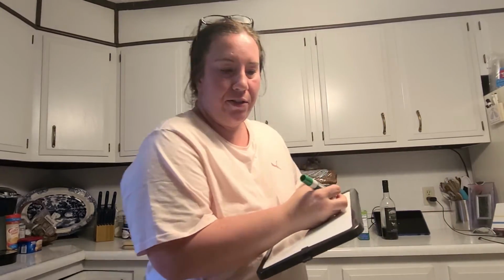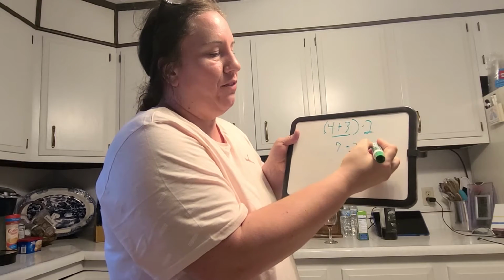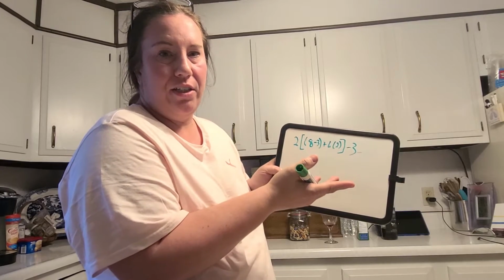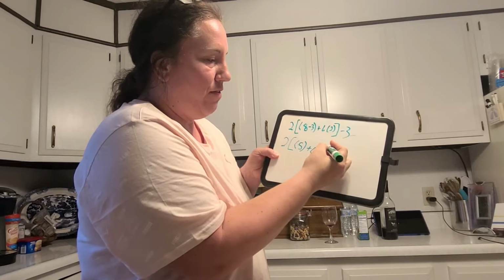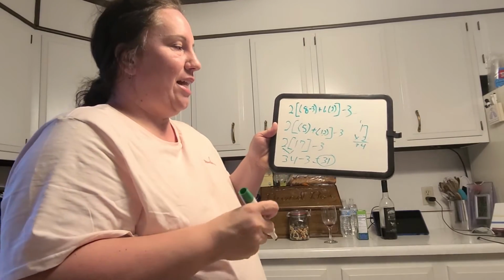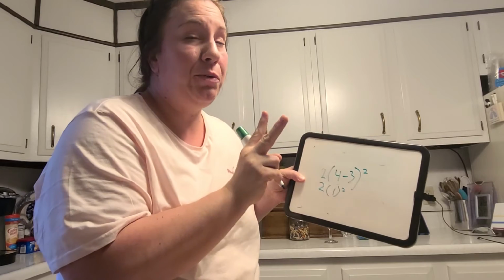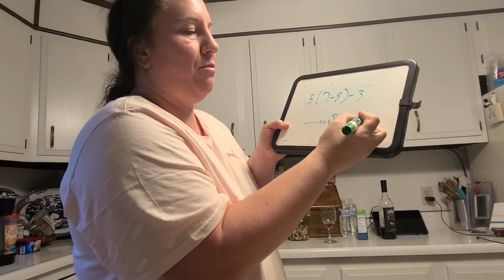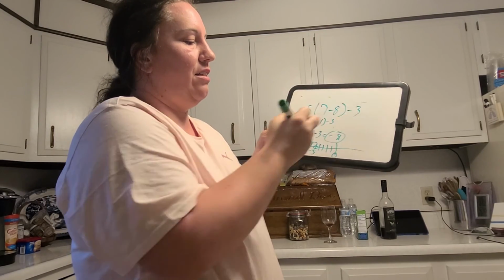Pre algebra part 2